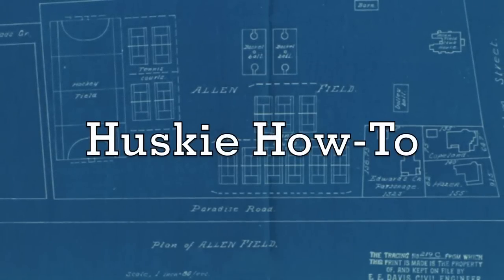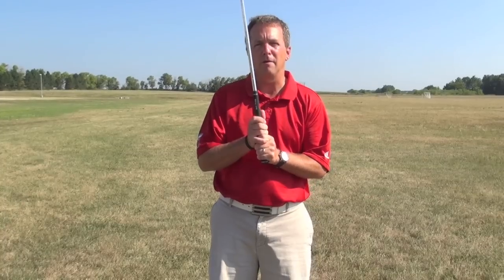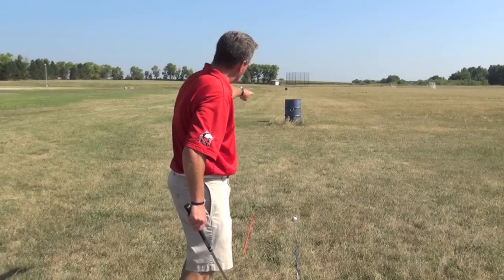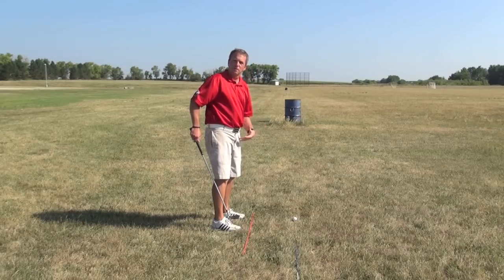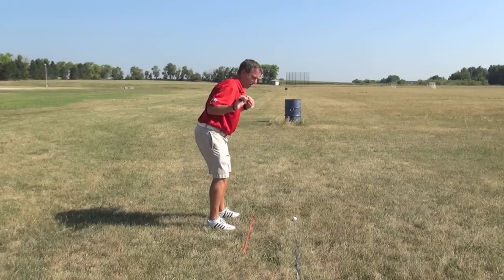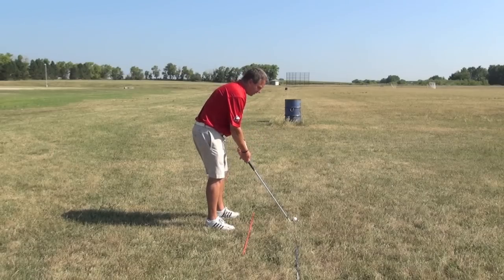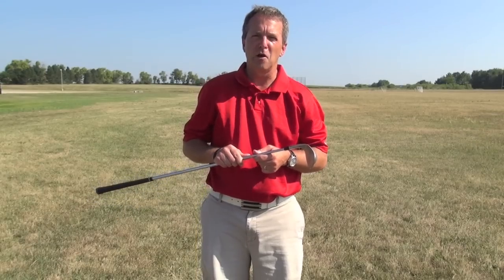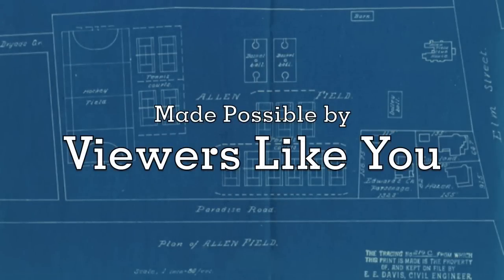Huskie How-To: Tom Porten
Director of Golf and Head Men's Coach Tom Porten gives tips on stance and properly lining yourself up over the ball in this edition of Huskie How-To.